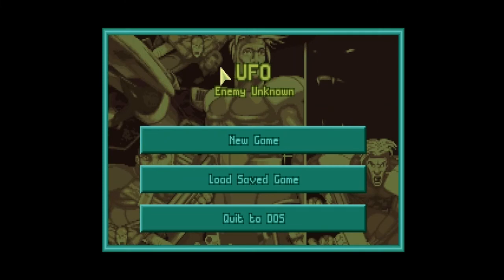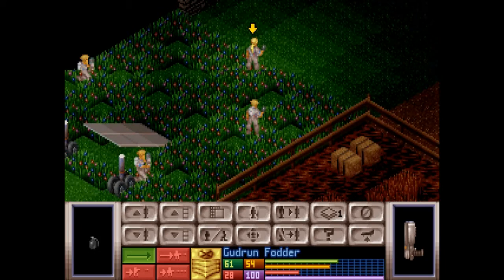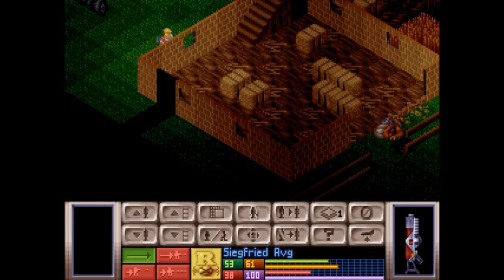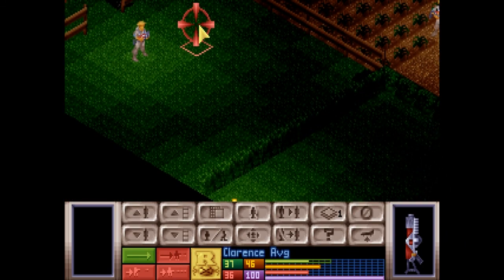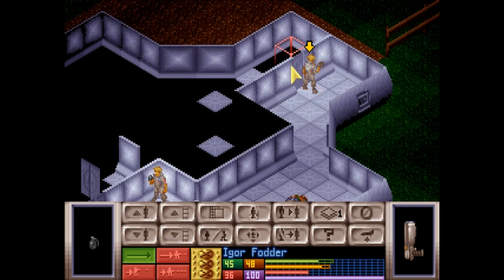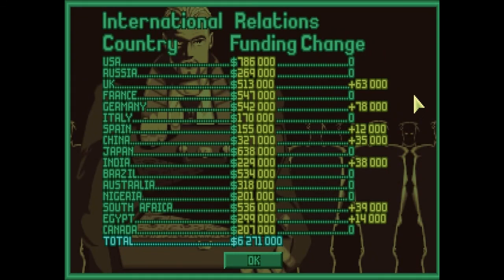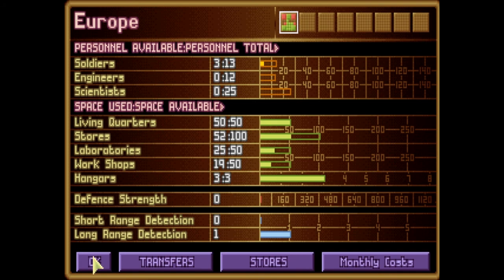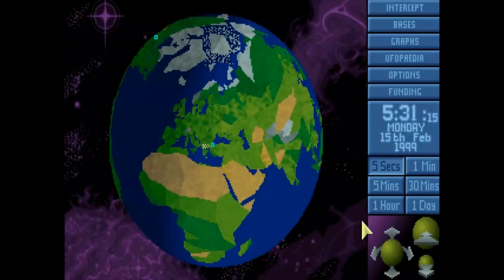UFO Enemy Unknown LP 2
Part 2 of a lets play of UFO (X-com) Enemy Unknown. Appologies to MrMook I misread the comment and named his person incorrectly. I will rename for the next episode.

Honour List:
Igor Fodder 4
Gudrun Fodder 1
Clarence Avg 1

Dishonour List:
Sergi Heavy 1L 1SelfHit 0

Thanks,
Astocky